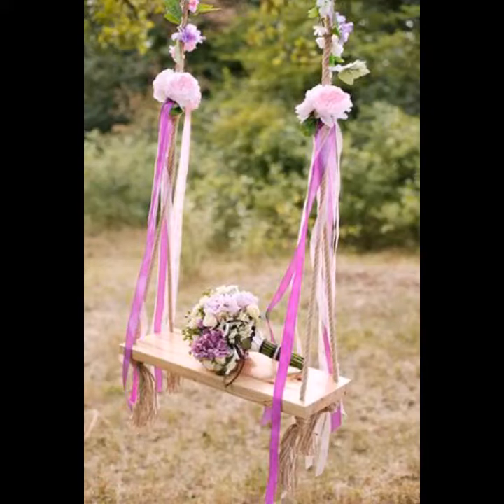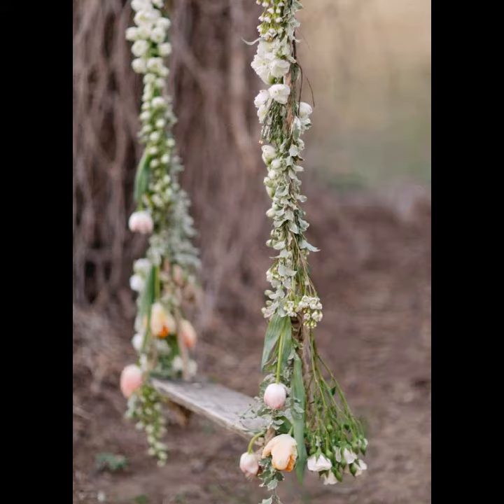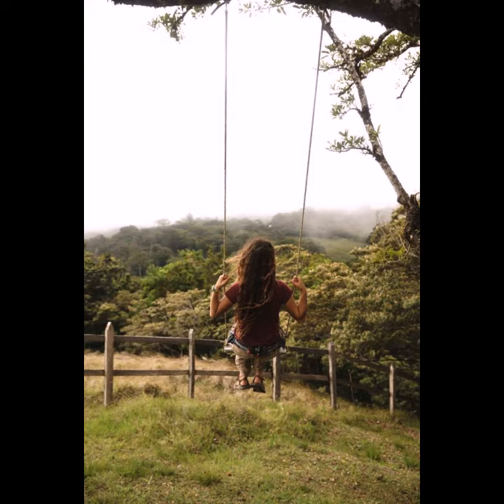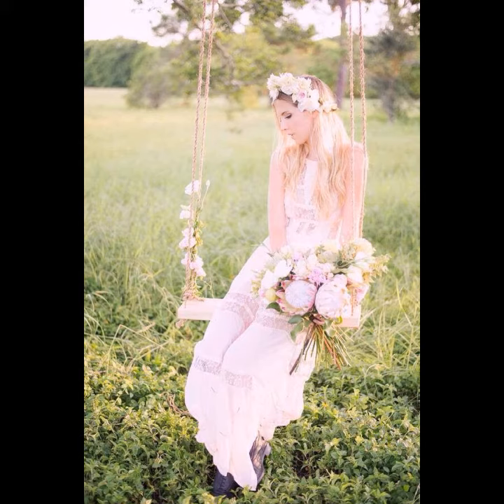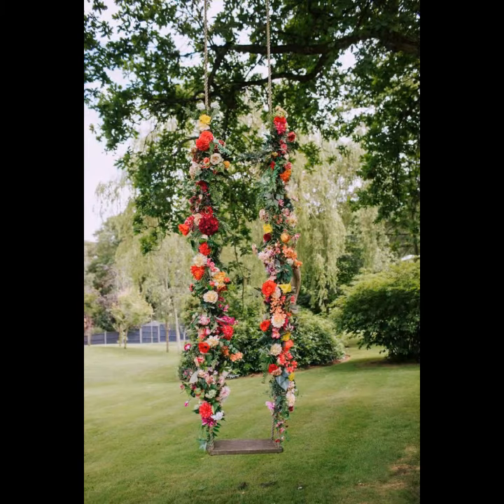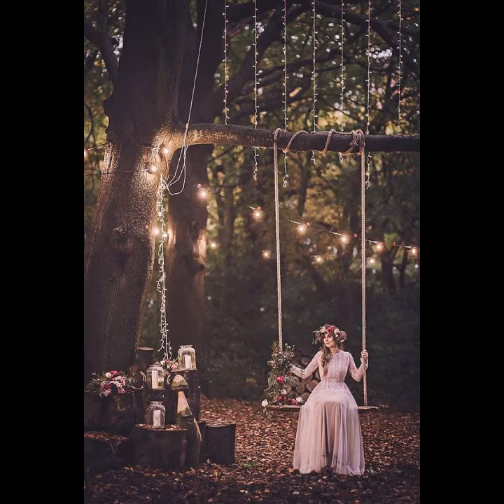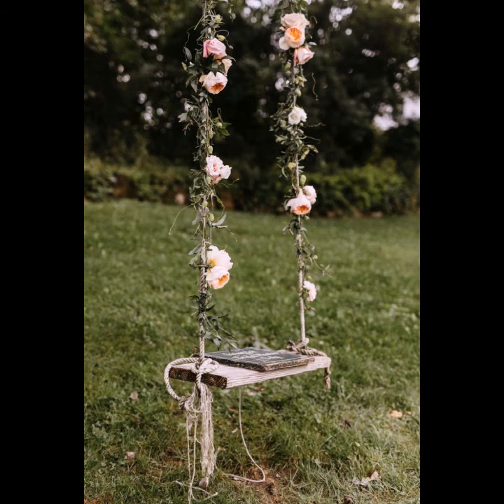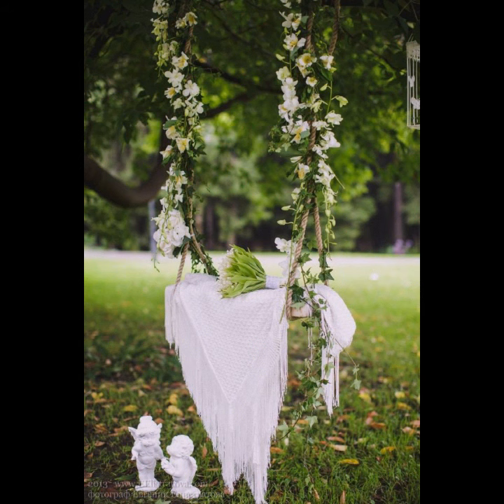Stylish Unique & Elegent Most Demanding Wedding & Patties swing Decor Ideas_ Designing In Garden